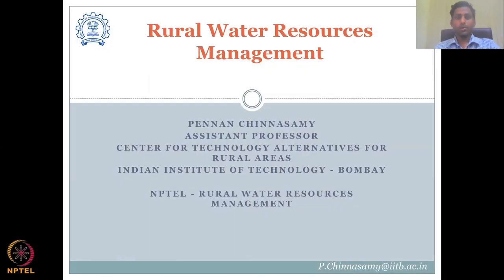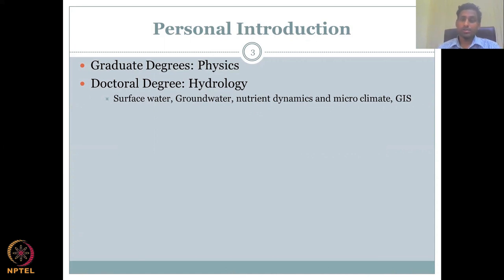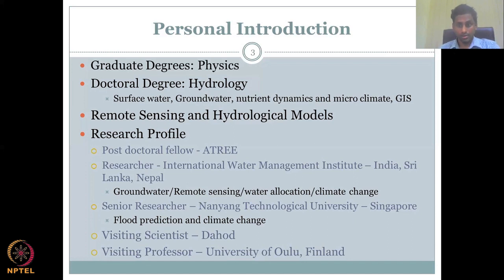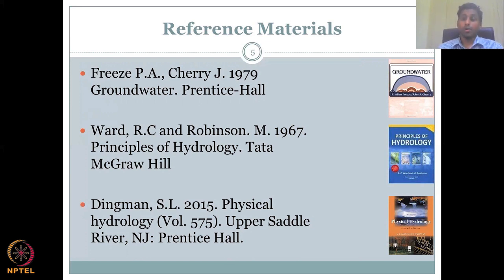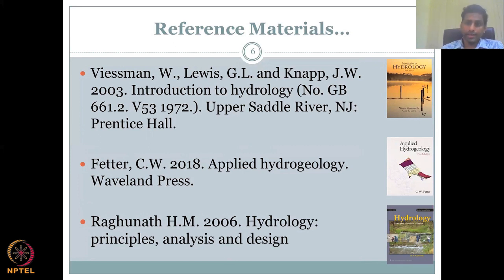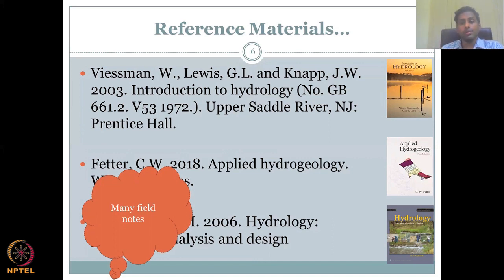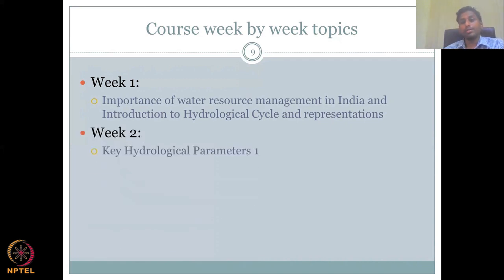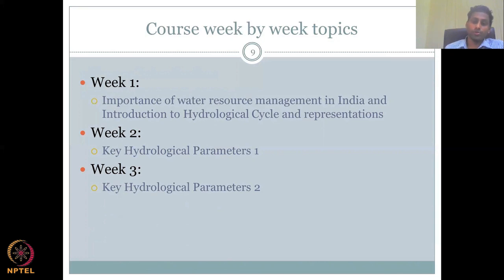Lecture 1: Importance of water resource management, & Hydrological Cycle and representations Part -1